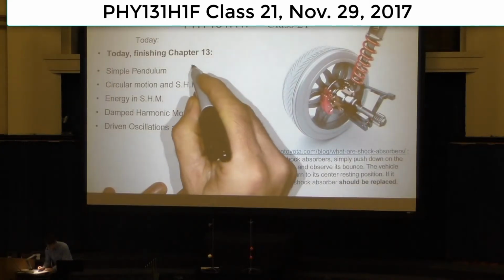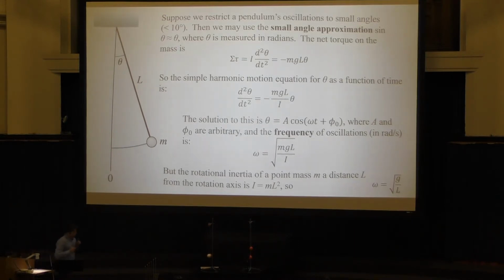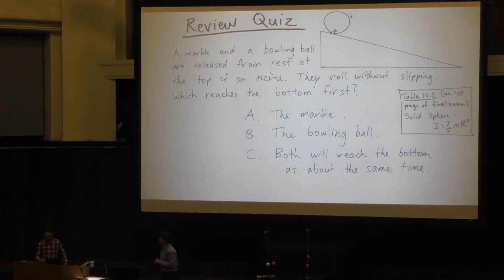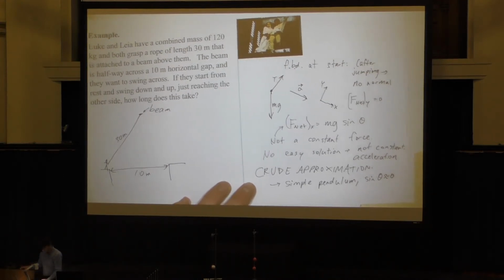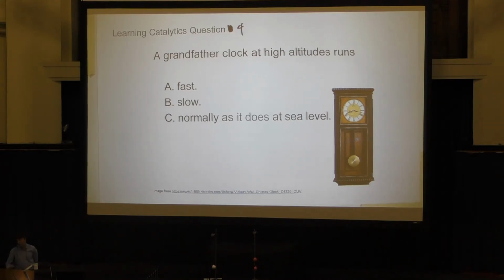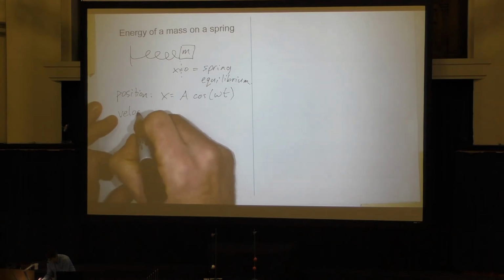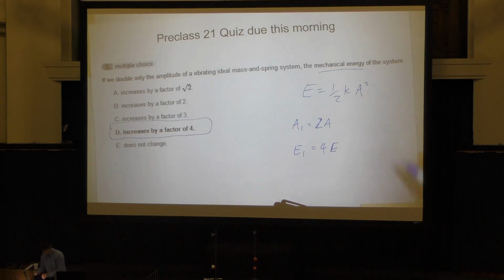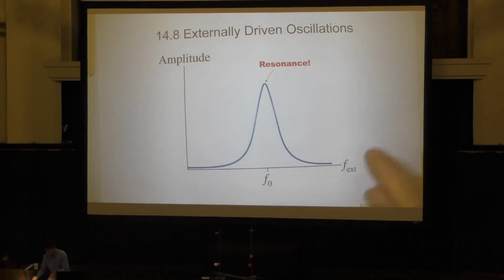PHY131H1F Fall 2017 Class21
Jason Harlow on the stage of Convocation Hall at the University of Toronto.
PHY131H1F: Introduction to Physics I
Thanks to the Faculty of Arts & Sciences' Information & Instructional Technology (IIT) unit for recording the video.
Note that the Learning Catalytics discussion sessions in which I turn off the microphone have been cut from this video.